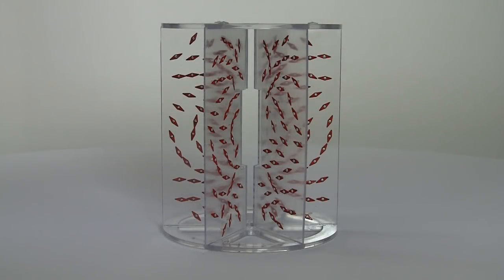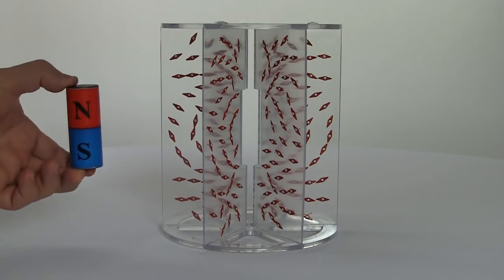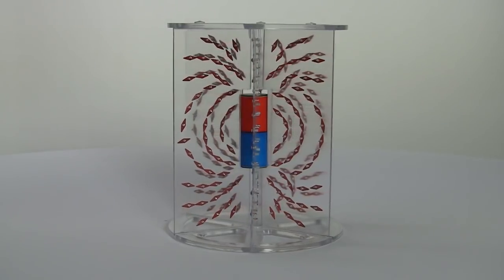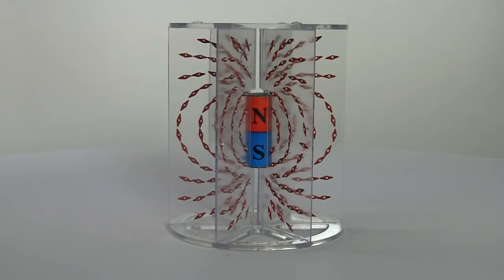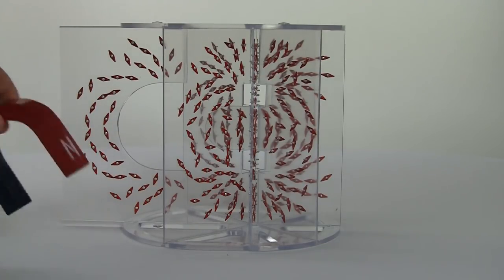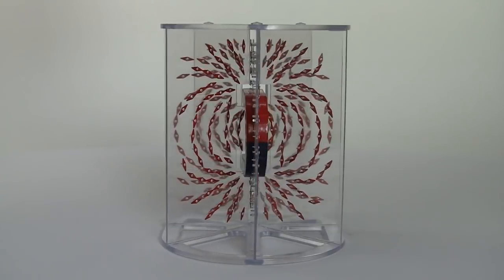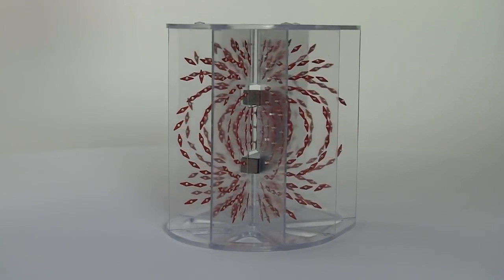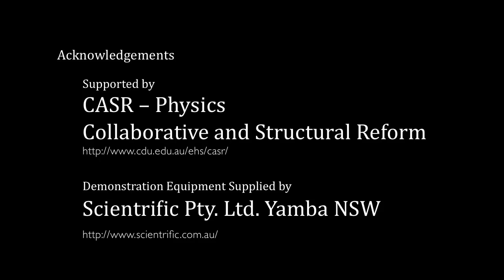PH EM MF DEMO 70011A V0513 3D Magnetic Field Demonstrations Bar and Horseshoe Magnets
A striking visualisation showing the 3D nature of the magnetic field lines that surround a cylindrical bar magnet and a horseshoe magnet.